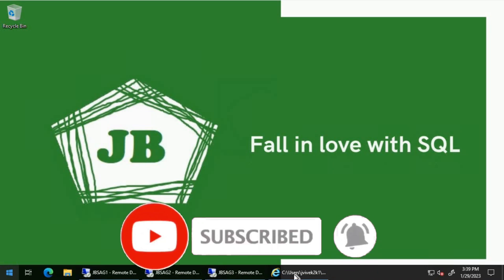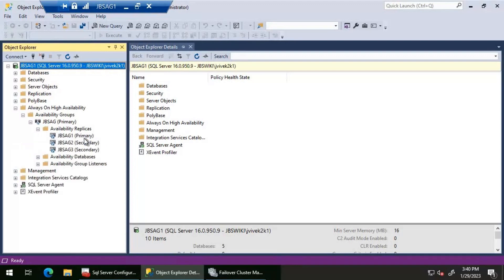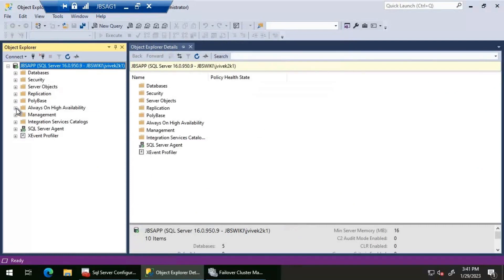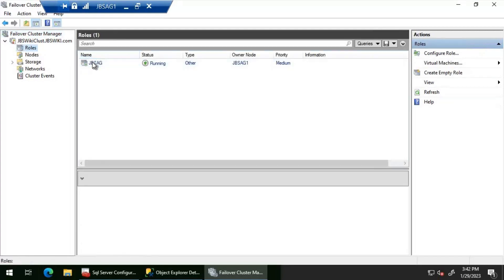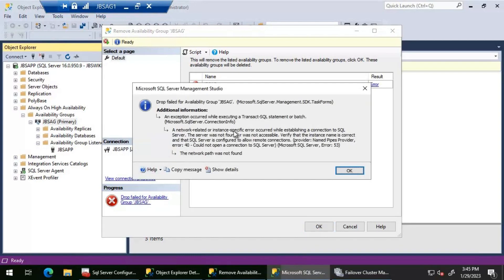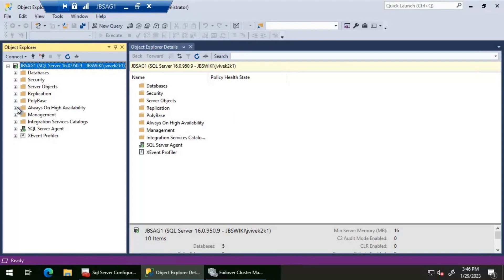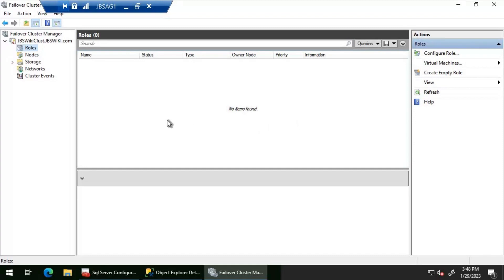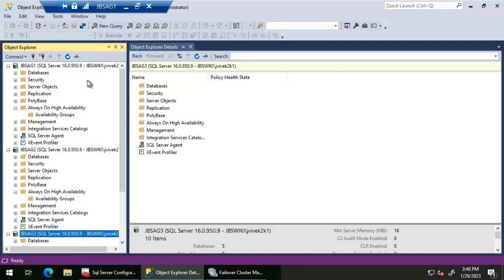SQL Server Always On Series - Drop Availability Group from SSMS Connected using Listener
SQL Server Always On Series - Drop Availability Group from SQL Server Management Studio Connected using Listener

TITLE: Microsoft SQL Server Management Studio
Drop failed for Availability Group 'JBSAG'.  (Microsoft.SqlServer.Management.SDK.TaskForms)

ADDITIONAL INFORMATION:

An exception occurred while executing a Transact-SQL statement or batch. (Microsoft.SqlServer.ConnectionInfo)
A network-related or instance-specific error occurred while establishing a connection to SQL Server. The server was not found or was not accessible. Verify that the instance name is correct and that SQL Server is configured to allow remote connections. (provider: Named Pipes Provider, error: 40 - Could not open a connection to SQL Server) (Microsoft SQL Server, Error: 53)

The network path was not found
BUTTONS:
OK

Create failed for Availability Group ‘JBSAG’. (Microsoft.SqlServer.Management.HadrModel)
ADDITIONAL INFORMATION:
Failed to create availability group ‘JBSAG’, because a Windows Server Failover Cluster (WSFC) group with the specified name already exists. The operation has been rolled back successfully. To retry creating an availability group, either remove or rename the existing WSFC group, or retry the operation specifying a different availability group name. (Microsoft SQL Server, Error: 41171)
BUTTONS:
OK